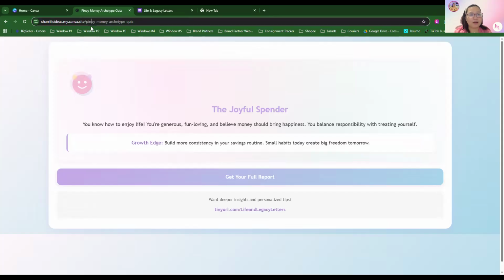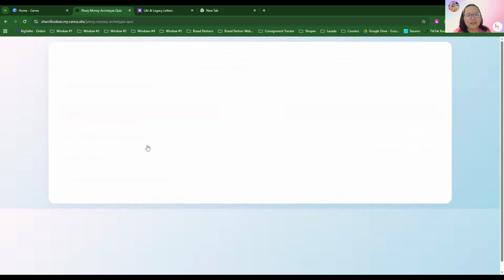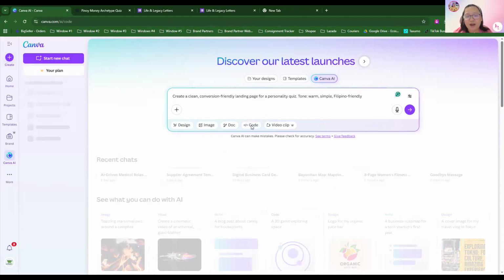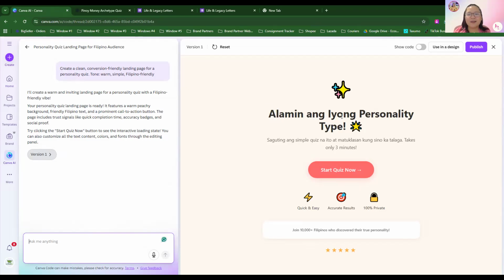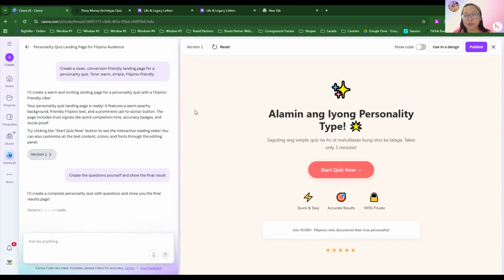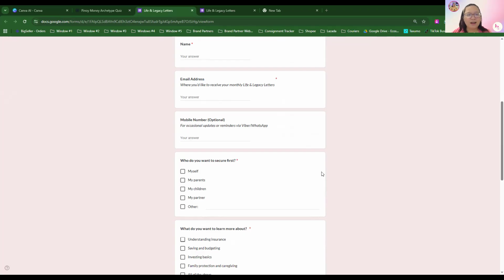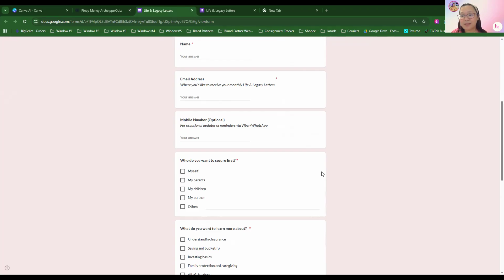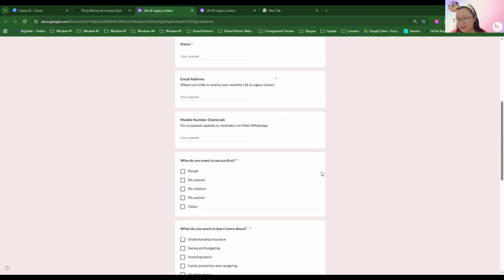How I Built My Quiz, Newsletter & Journal Using Gen AI | Step-by-Step Walkthrough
Ever wondered how I built my quiz, newsletter, and money reflection journal—without hiring a full team?
In this video, I walk you through my actual workflow using Canva AI, Notion, and a few creator systems that help me save time and stay consistent.

This is a behind-the-scenes look into my process as a financial advisor, creator, and educator, with demo prompts you can adapt for your own branding 🌿✨

📘 Free Prompt Guide (Notion)

📞 Work With Me (Sun Life)
If you need help with:
👉 life insurance
👉 health protection
👉 estate planning
👉 investment plans
👉 OFW/Family planning
…or want guidance on choosing the right financial tools:

I’m here to help you secure, simplify, and strategize your finances with empathy and clarity🌞